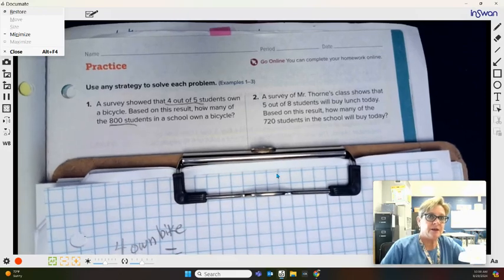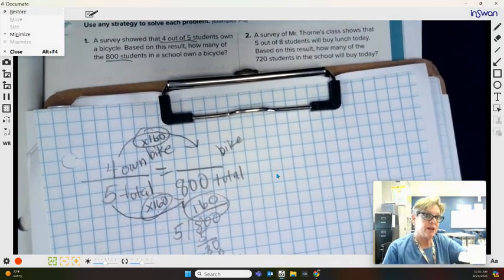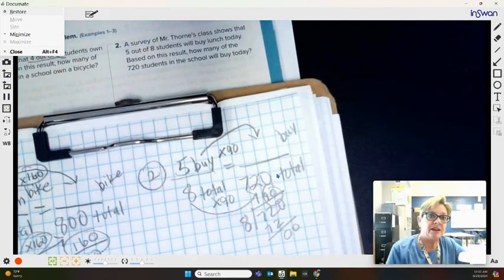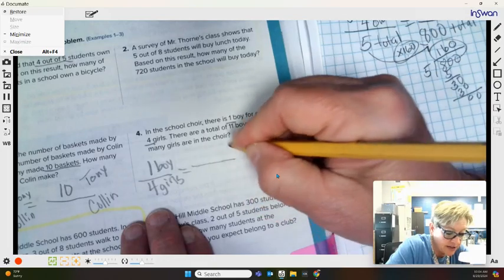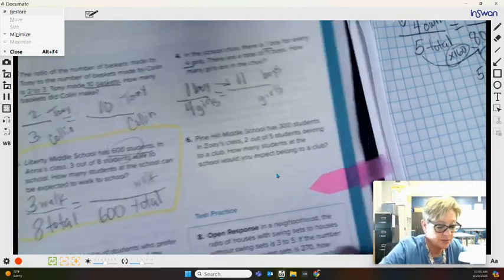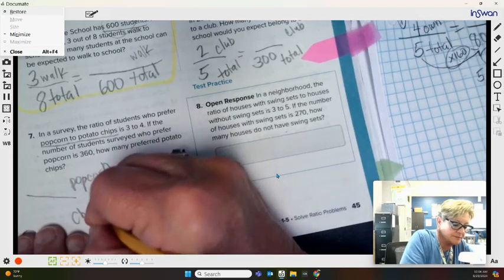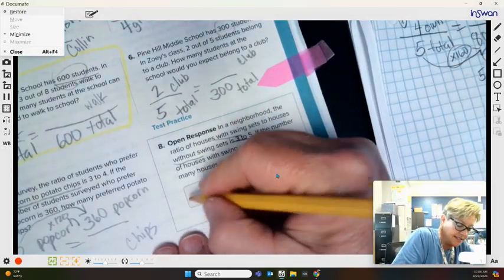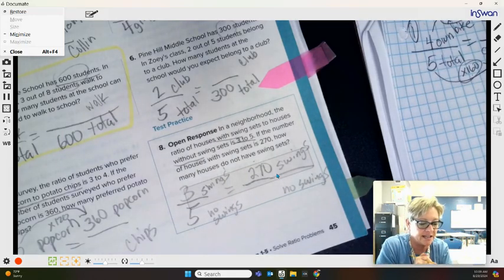Lesson 1-5 Solve Ratio Problems P. 44 #1-8 set up 8.20.2024_4.13.21_PM